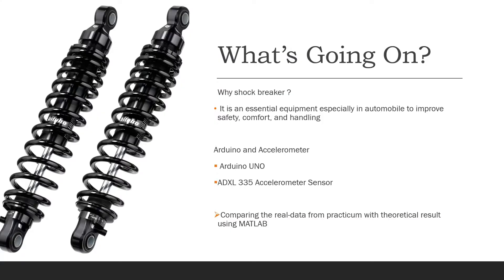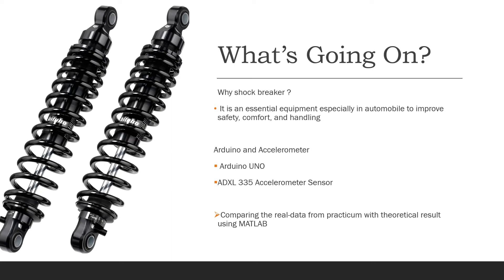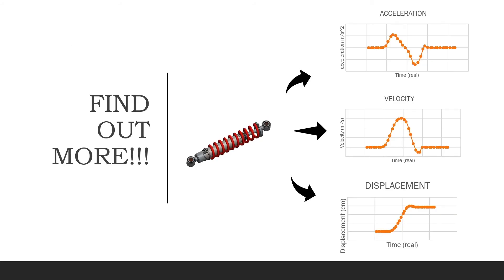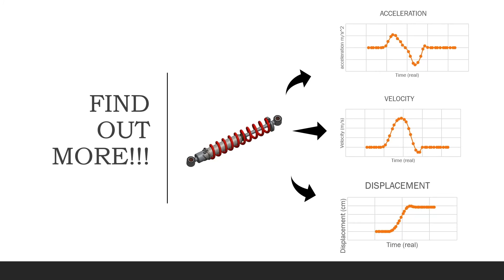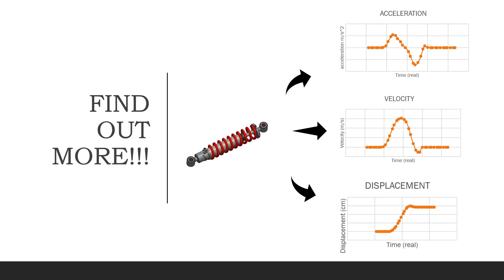Teaser: Analysis of Shock Absorber Using Accelerometer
By: Justin Surya Wijaya
NIM: 13118218
Mentor: Achmad Rofi Irsyad
FTMD ITB
Teaser Video regarding practicum project "Analysis of Shock Absorber Using Accelerometer" Course MS 3200 Praktikum Fenomena Dasar Mesin